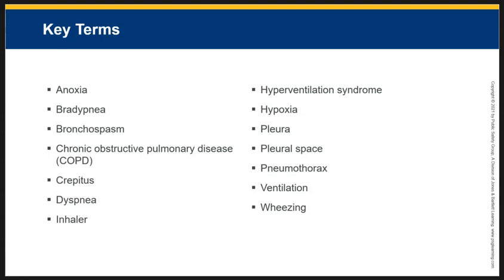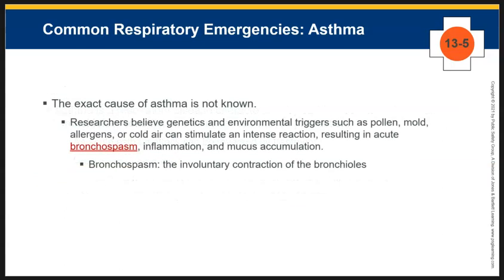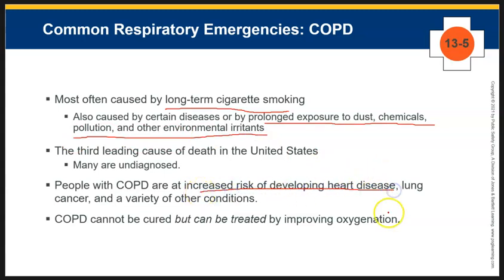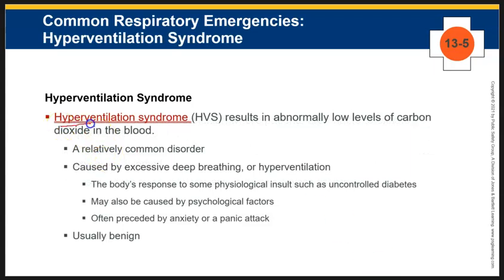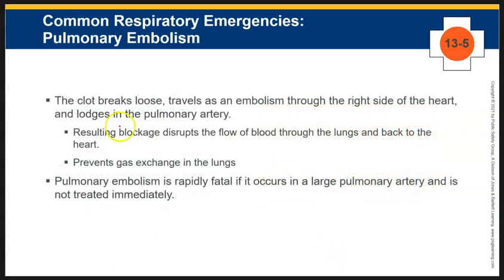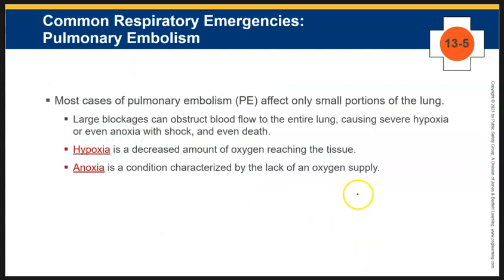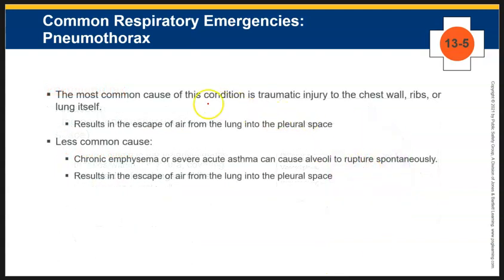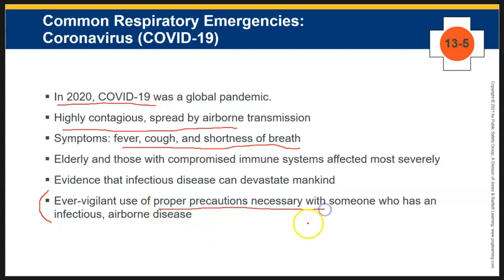Chap 13.2 Respiratory Emergencies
This video reviews common respiratory emergencies.